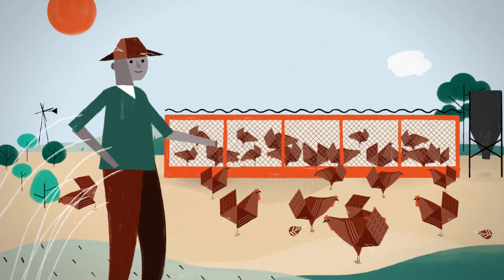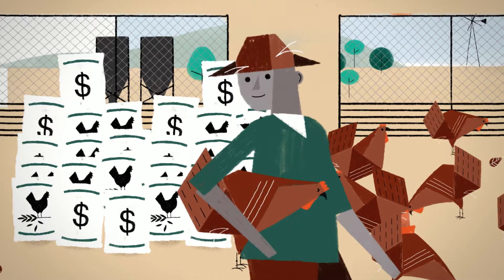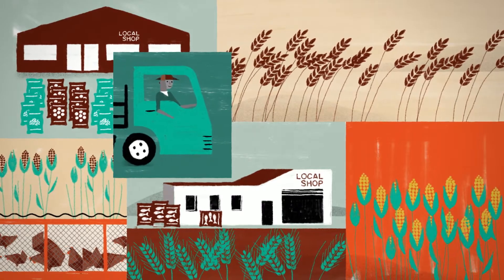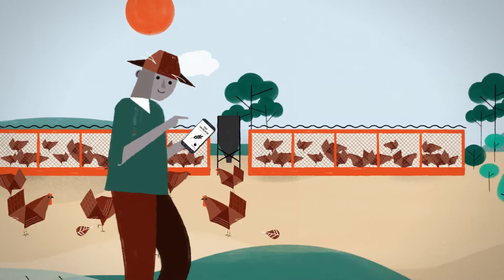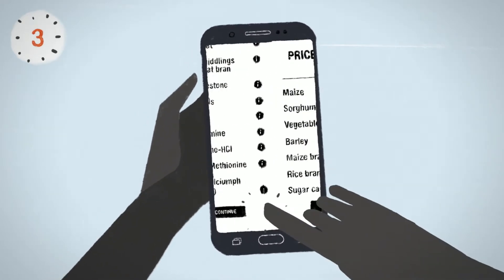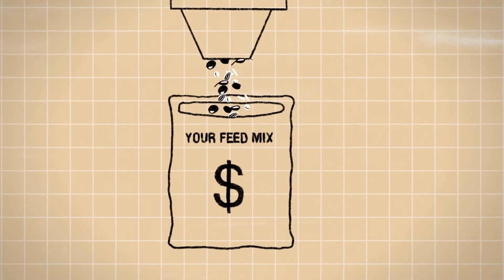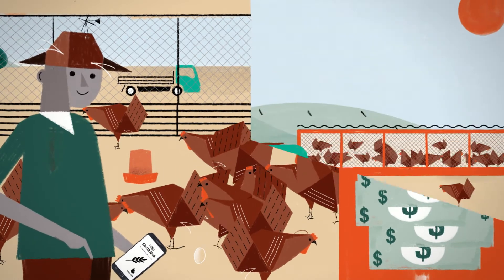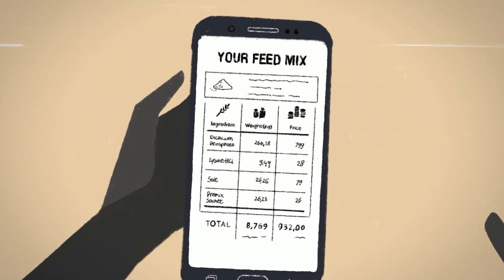FeedCalculator Make your own profitable feed! LAYERS BROILERS CATFISH TILAPIA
Over 40.000 downloads worldwide!!!
Developed by leading Dutch feedexperts and universities.

The Feed Calculator app allows small and medium scale livestock farmers and feedmills to optimize their own feed mixes.

Easy to use:
Within three simple steps you can optimize your own poultry feed based on available ingredients and prices.

High quality standard:
All feed norms are developed by Dutch feed experts to ensure you got high quality feed recipes.

Always the lowest price:
The build-in algorithm calculates a high-quality recipe for the lowest possible cost. This is the solution for the fluctuating ingredient prices.

Animal species:
Currently the Feed Calculator supports feed mixes for Broiler - Layer - Pig - Catfish - Tilapia. More animal species coming soon!

Background;

Situation:
Millions of farmers in developing countries don't have access to high quality affordable feed for their livestock. The feed mixes they have access to, or make is often of inconsistent quality. This results in low outputs for their livestock. Think fewer eggs per bird, and less milk per cow.

When farmers mix their own livestock feeds, they are faced with the following issues: which ingredients should be mixed together, and how much? Is this mix suitable for my animal species? And what to do when an ingredient from the recipe is no longer available?

Innovation:
Together with a team of feed experts Single Spark developed the Feed Calculator app. This app integrates years of scientific knowledge and accessibility within an easy to use smart phone app.
It allows small-scale livestock farmers to optimize their own feed mixes.

Optimizing a feed mix means that the algorithm calculates a high-quality recipe for the lowest possible cost. This app creates personal recipes based on available ingredients, current prices, and the selected animal species such as broiler, layer, dairy, beef, goat, sheep, duck, fish, etc.

Pilot study:
To test out our app, we carried out a pilot study in Tanzania, Rwanda and Malawi over 5,000 birds and 22 broiler farmers who fed two equal-sized groups of birds simultaneously. One group was fed with regular commercial feed; the other group was fed with Feed Calculator feed. The results were impressive: on average the broiler farmers lowered their feed cost by 30%, and increased birds weight by 15% at sale point. Altogether this resulted in an 80% profit increase!

Potential:
This is just a start but the potential to scale the Feed Calculator is huge. Millions of farmers have the potential to increase both their livestock productivity, and their income. Millions of tons of feed are wasted because farmers have neither the capacity nor the access to the knowledge and tools that are available in developed countries. The Feed Calculator is about to change this, and their lives!

Single Spark, The Netherlands